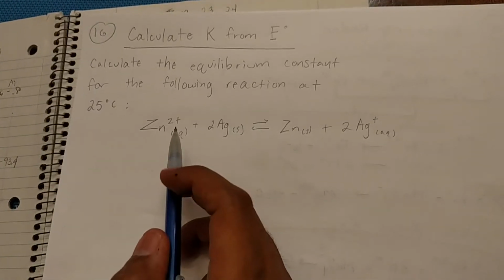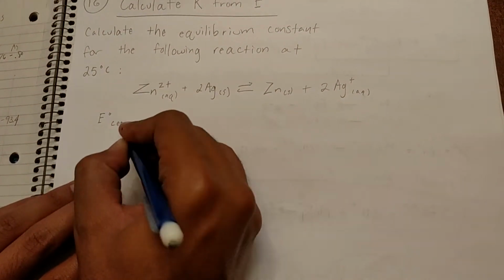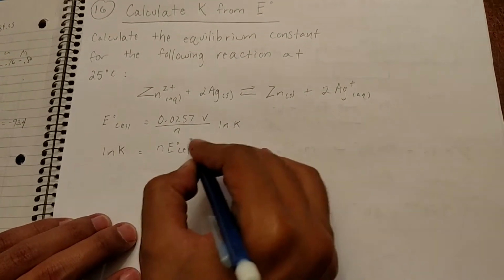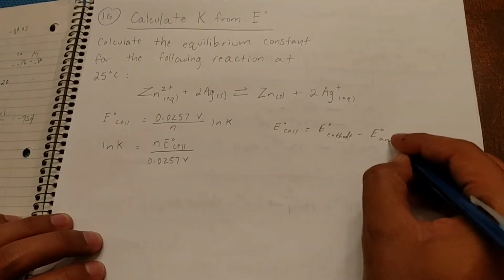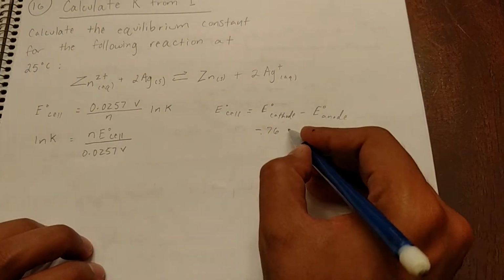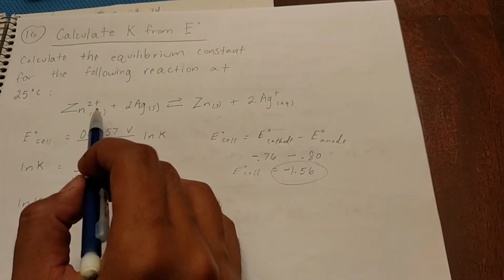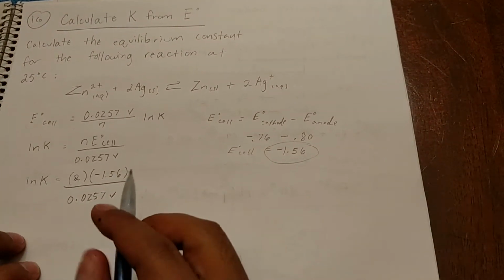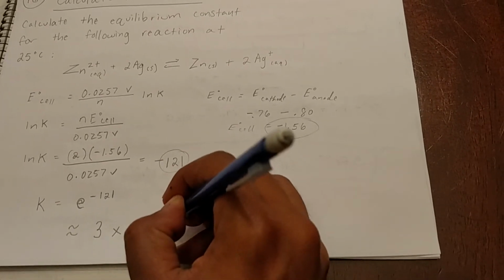Electrochemistry, calculate K from E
Alejandro Urueta